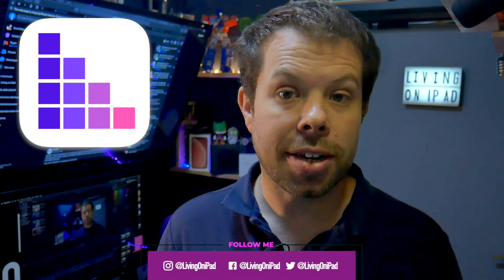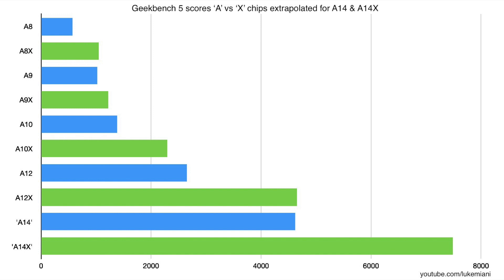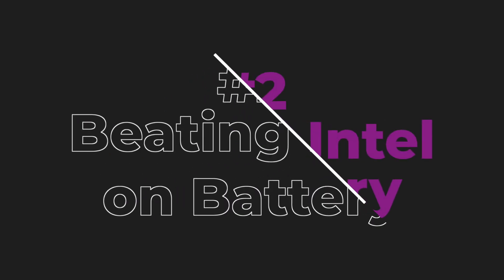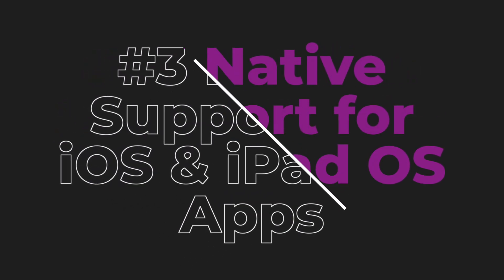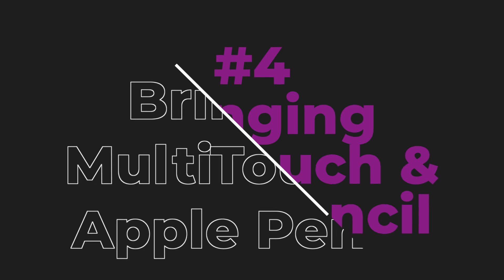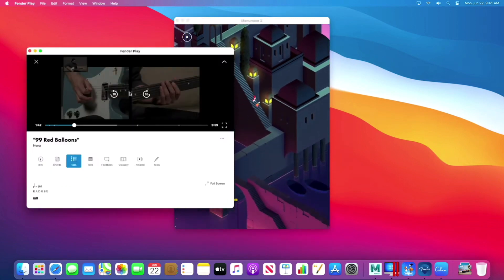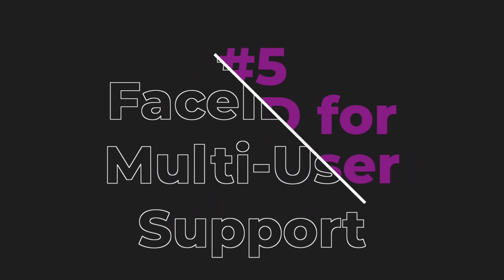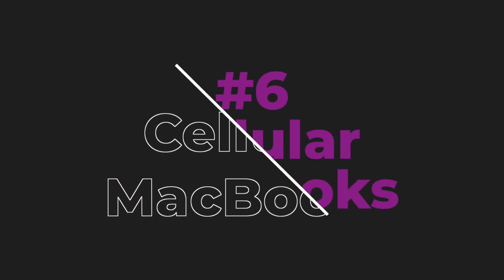6½ Ways APPLE SILICON ARM will blow away Intel Macs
0:00 Intro
0:34 Apple Silicon Beating Intel on Performance
1:31 Apple Silicon Beating Intel on Battery life
2:15 Apple Silicon Macs Running iPhone & iPad Apps
3:04 MultiTouch & Apple Pencil Support for Mac
4:12 Face ID User Account control on Apple Silicon Macs
5:15 Cellular Support on Apple Silicon
6:38 Bonus - Bringing the Rainbow.